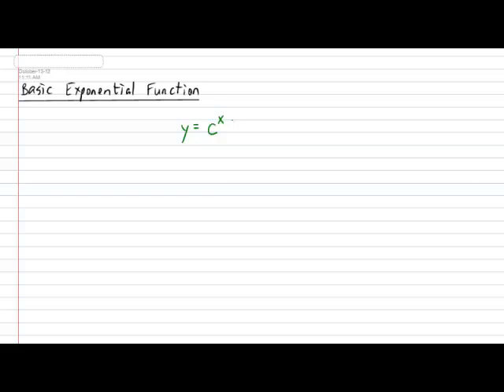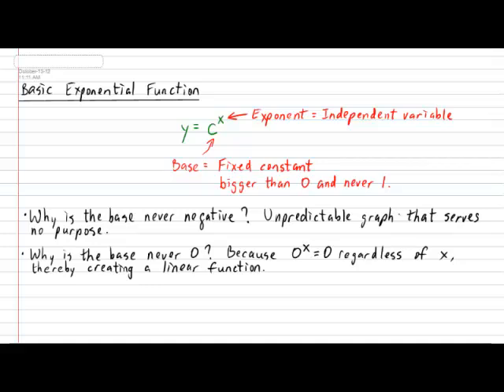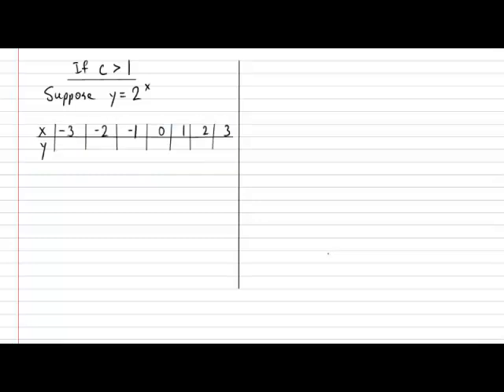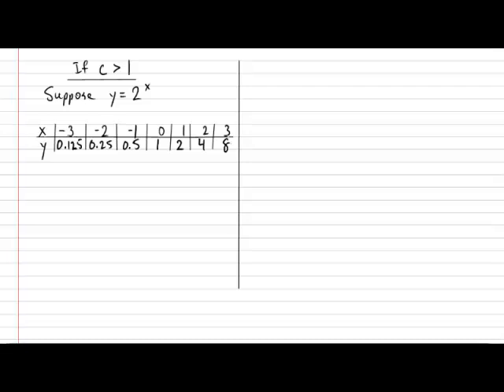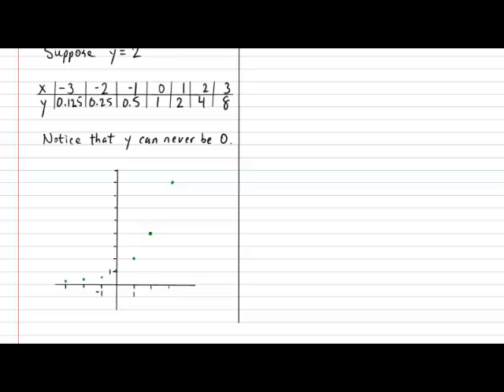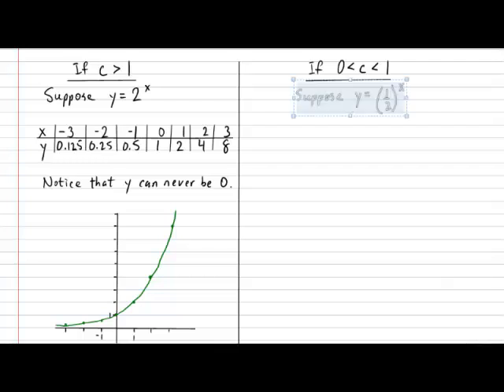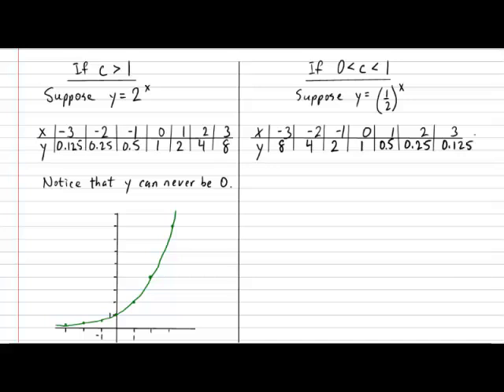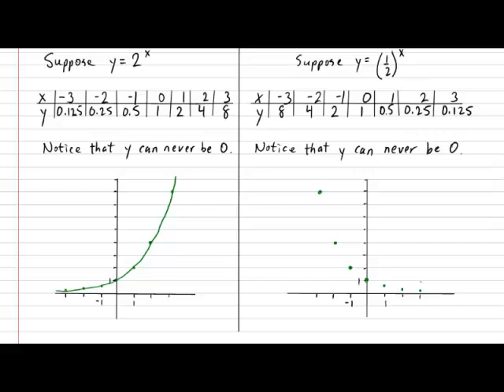Basic Exponential Function